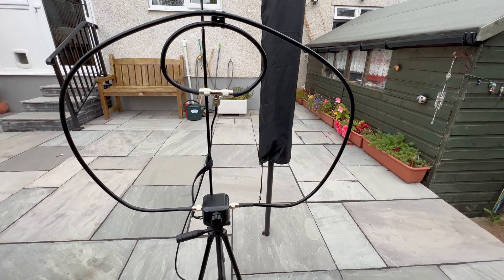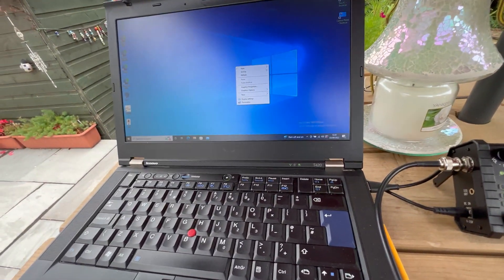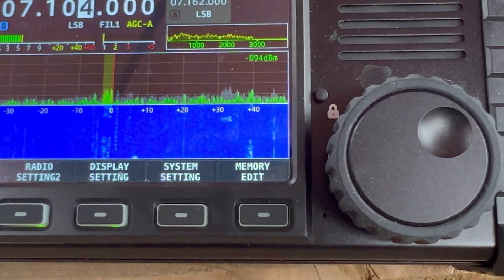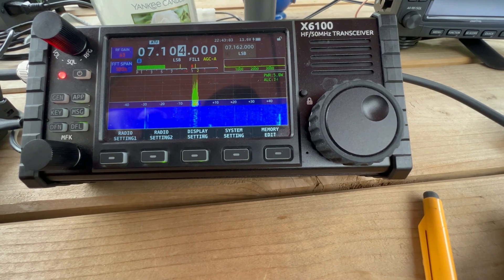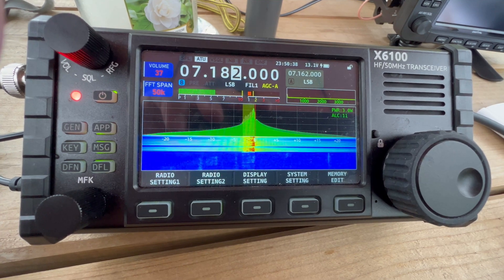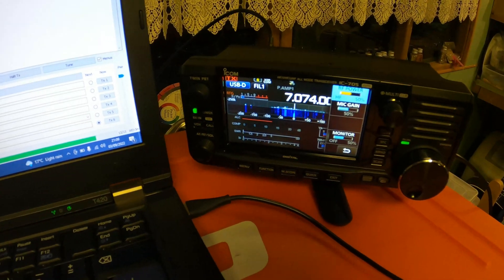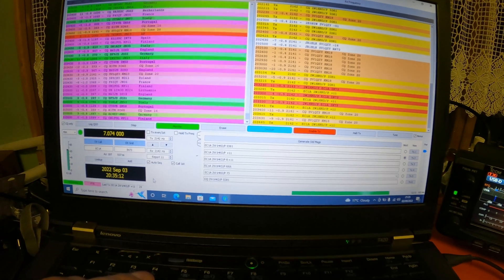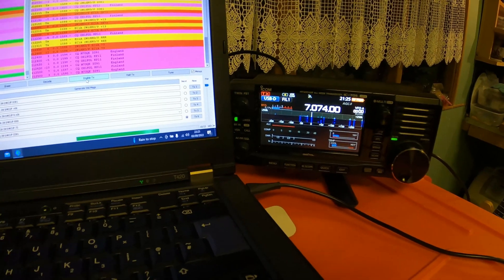AL-705 Loop test QRP Garden Portable Wales. Phone + FT8 Test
In Wales garden portable, using the XIEGU X6100 and the Icom IC705 with the Alpha Antenna Magnetic Loop.